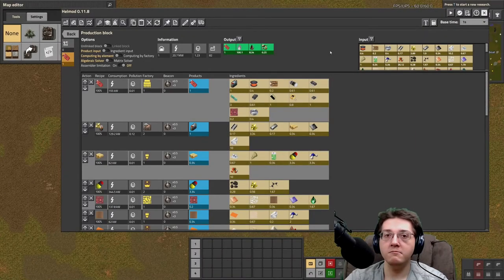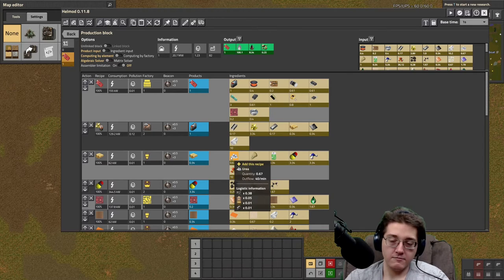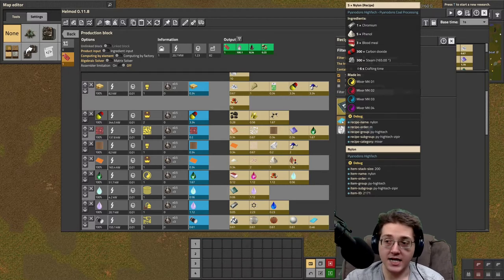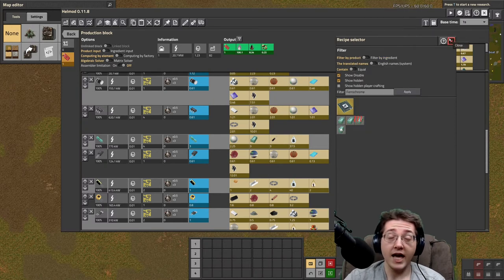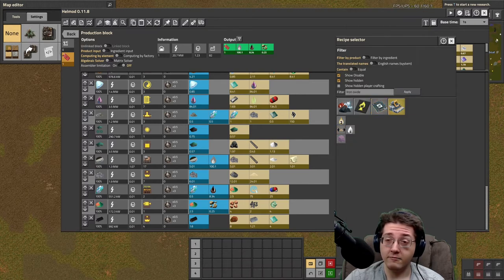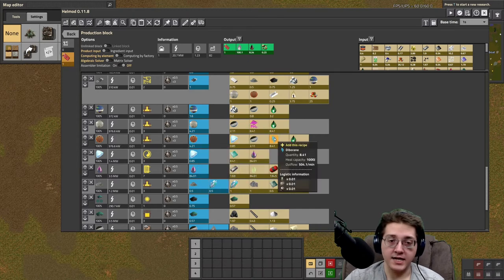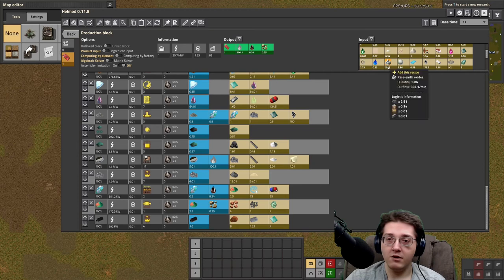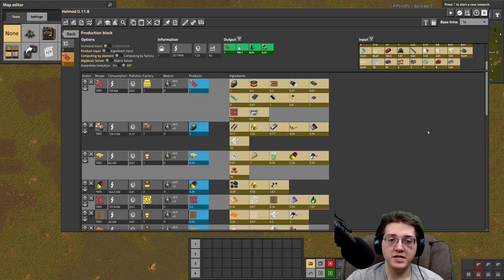How to make Circuit 2 / Complex Circuits | Pyanodon Tutorial Update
Welcome to Pyanodons mods, an incredibly complex Factorio mod suite. In today's updated tutorial, we'll comprehensively cover Circuit 2s, aka Complex Circuits!!